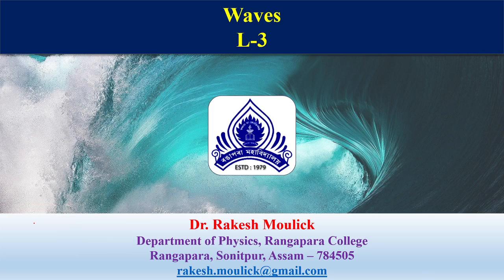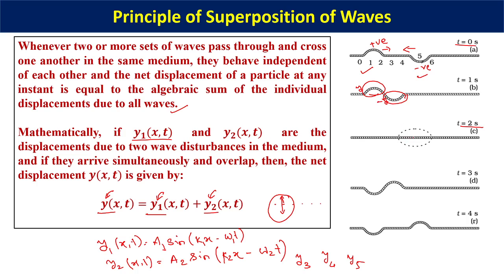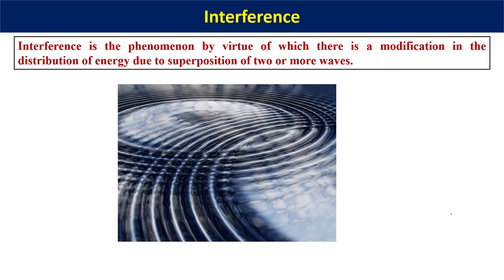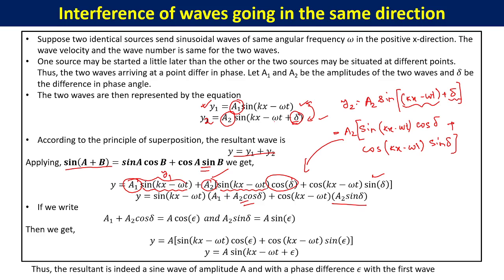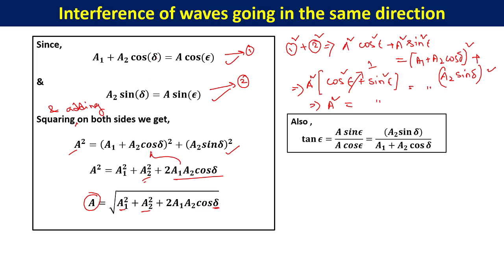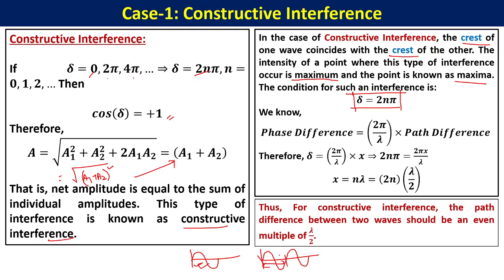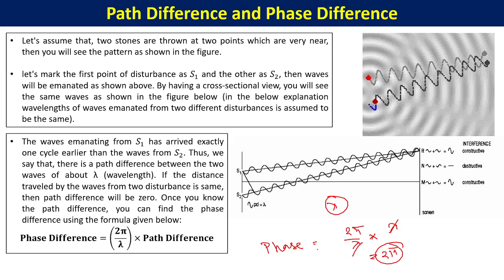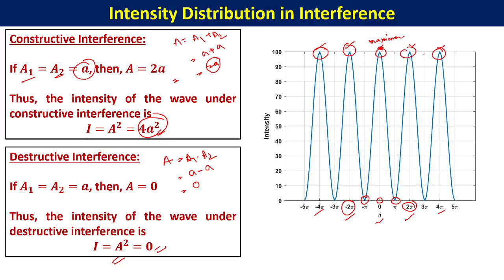Waves Lecture - 3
Principle of Superposition of Waves